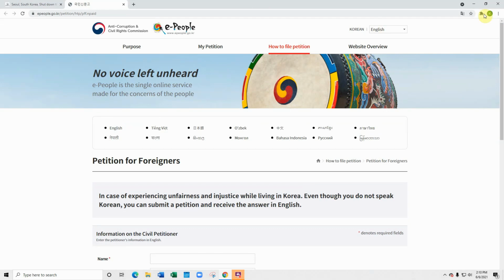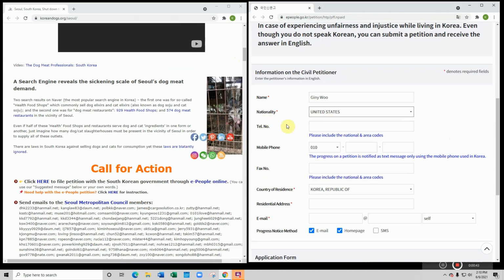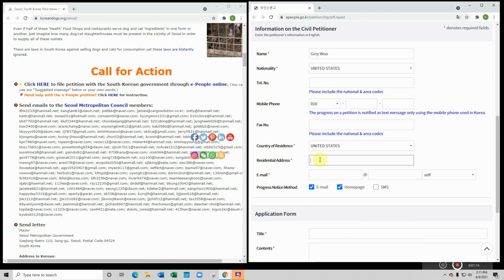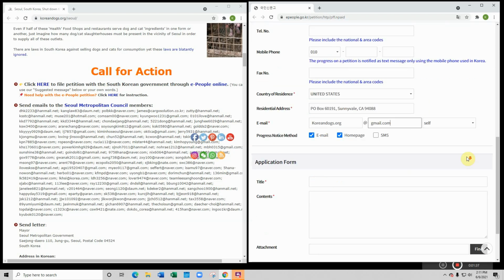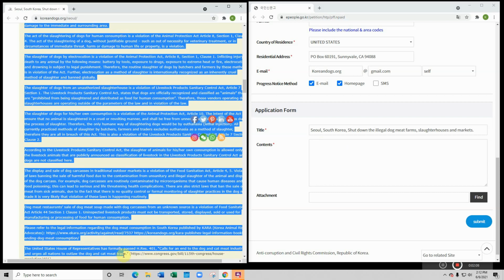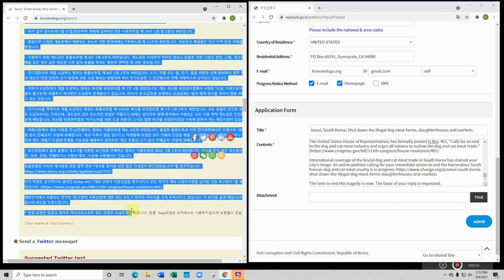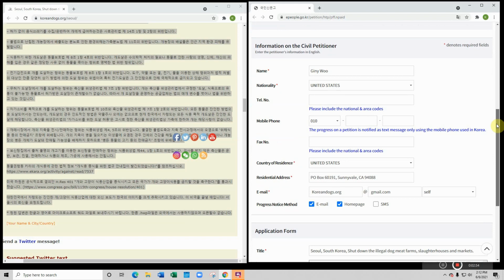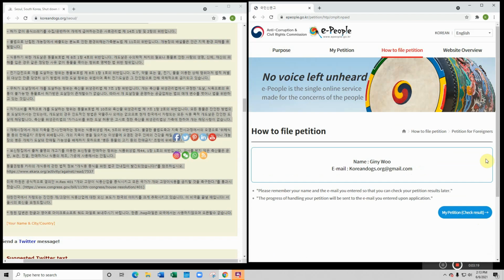How to file e-People petitions-South Korea’s official government online petition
The e-People petition is the South Korean government’s official petition site and your petition will receive a response from the Korean government. Anyone from all countries can file a petition using the e-People petition.
👉 How to check the status of your e-People petitions -South Korea’s official government online petition
👉 South Koreans: start taking responsibility for enforcing your own country’s laws: stop the illegal dog and cat meat trades.

👉 Donate to Korean Animal Rights Organizations to help fight the horrific South Korea’s dog meat and cat meat cruelty

"The greatness of a nation and its moral progress can be judged by the way its animals are treated." -Mahatma Gandhi

"한 국가의 위대함과 도덕성은 그 나라의 동물들이 어떻게 대우받고 있는지를 보면 알 수 있다.” -마하트마 간디